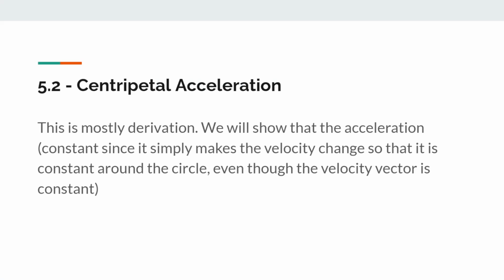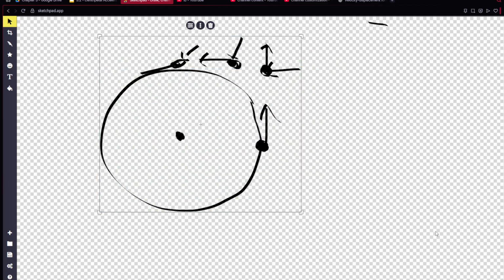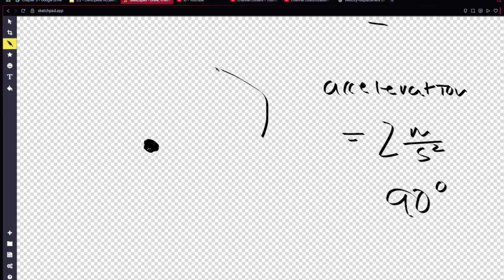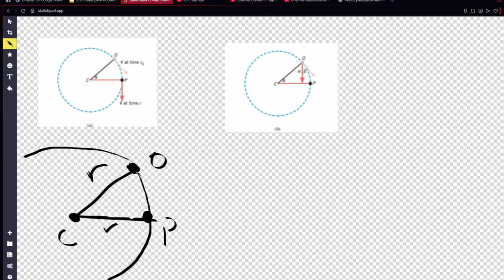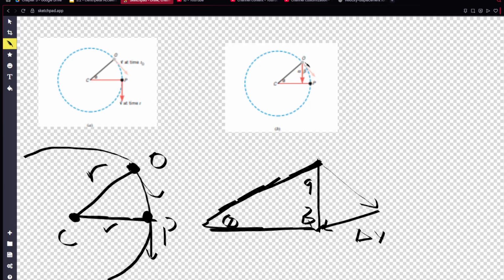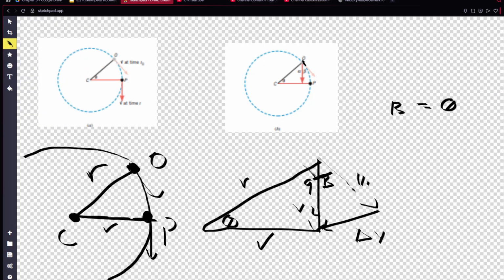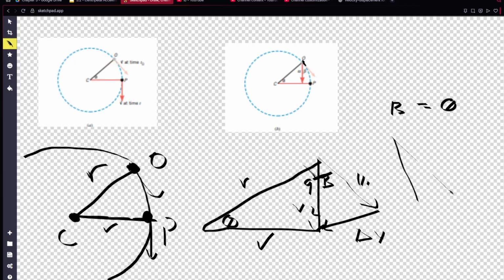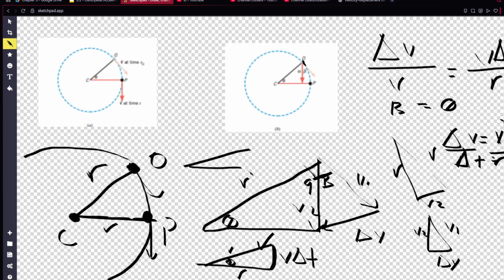5.2 - Centripetal Acceleration (Proof + Derivation)